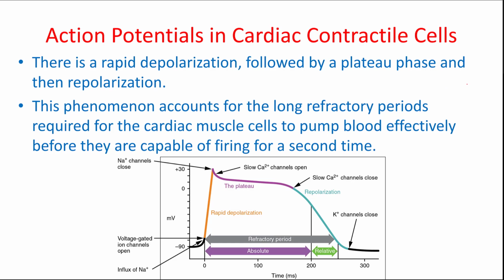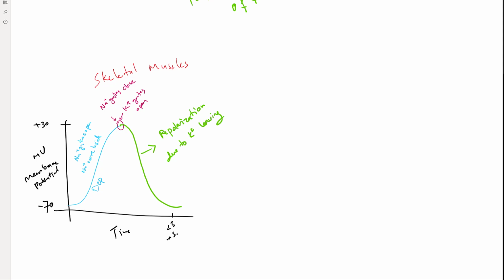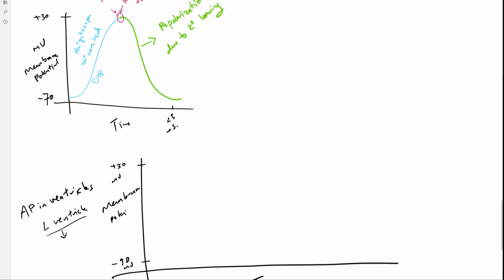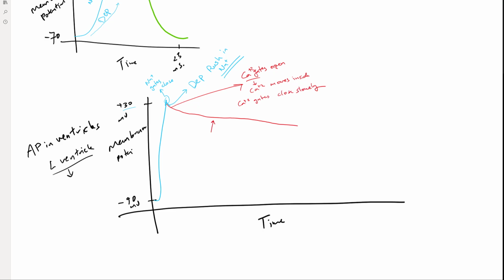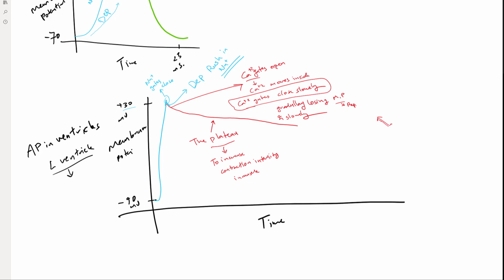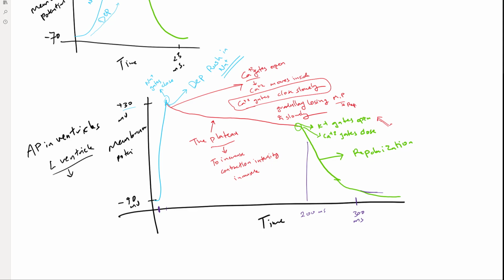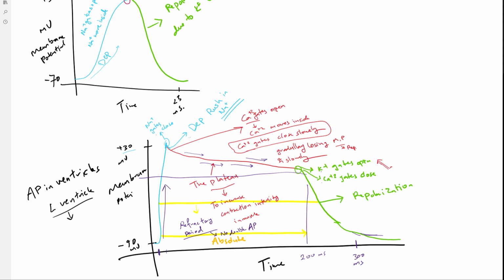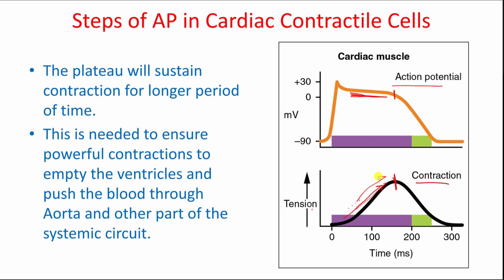Heart 5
A&P2